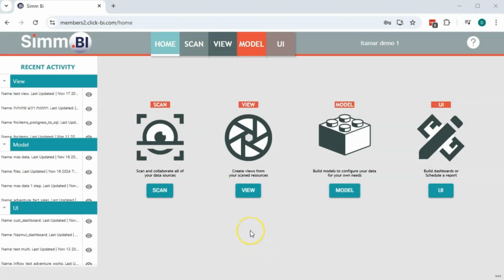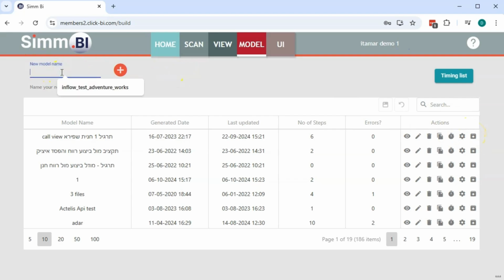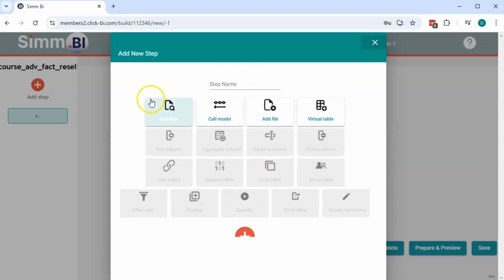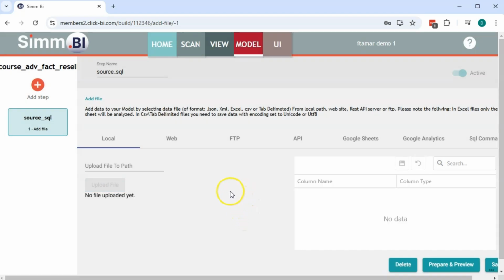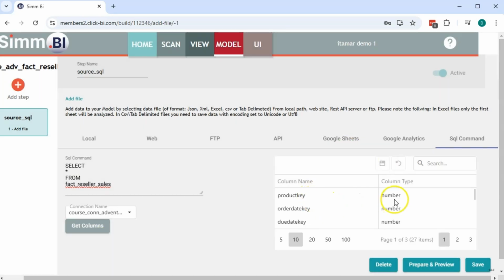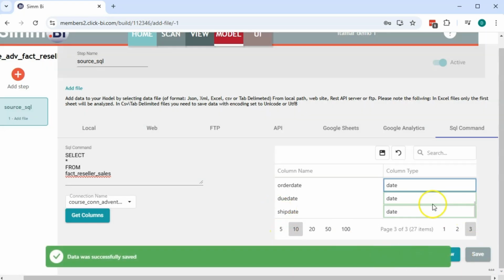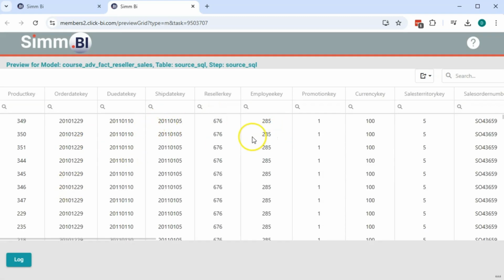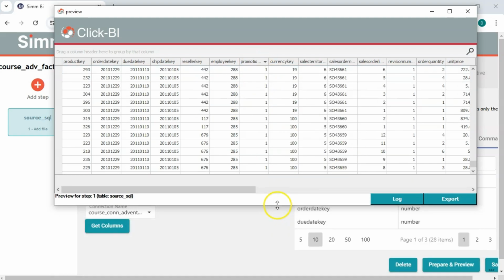Model 1 get file sql fact resellers sales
Building a model - getting started. Bringing data from the database as part of a model. Example: resellers table from the AdventureWorks DWH.
מודל 1 - מבוא, יבוא נתונים ב-sql ממסד נתונים (fact_resellers_sales)
בניית מודל מבוא. הבאת נתונים ממסד נתונים כחלק ממודל. דוגמא על טבלת resellers של AdventureWorks DWH.